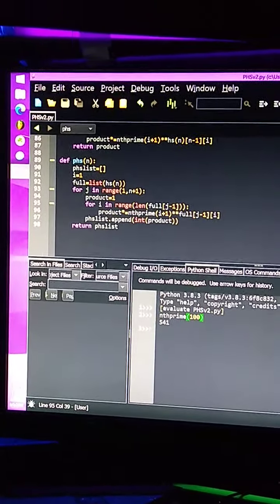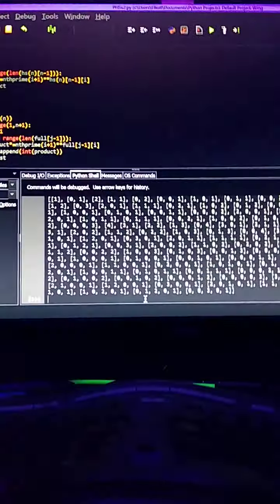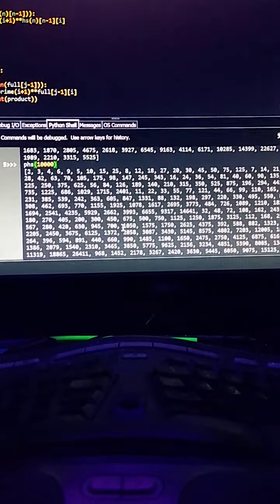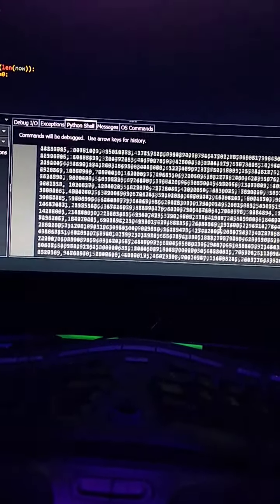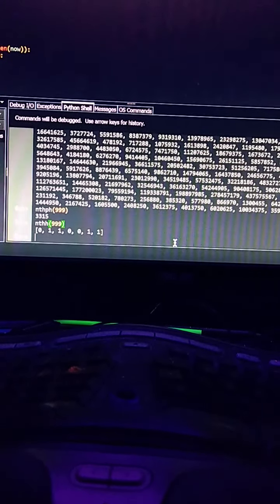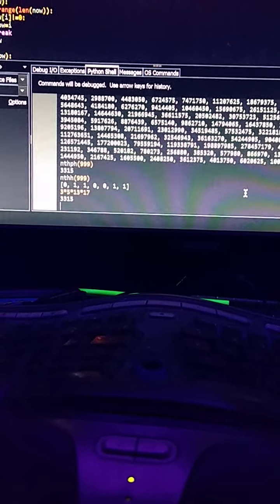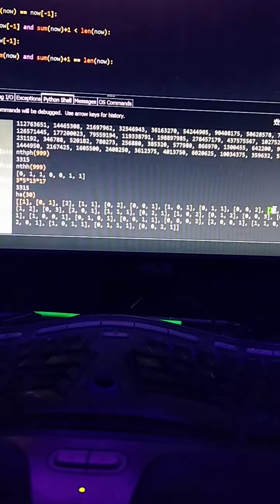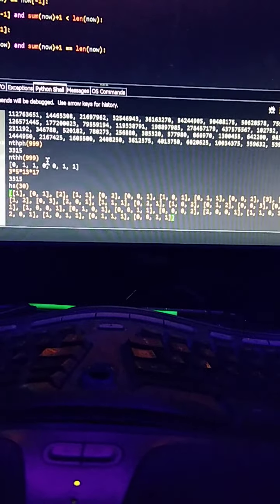Prime Harmonic Sequence Constructor mk2